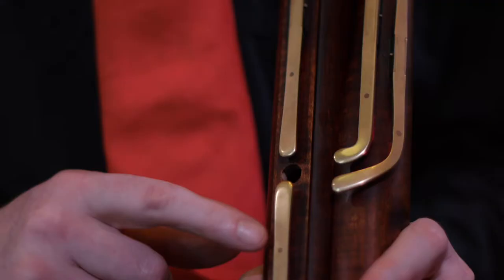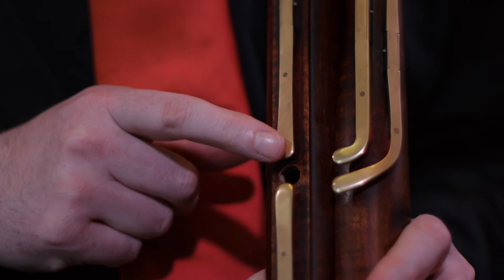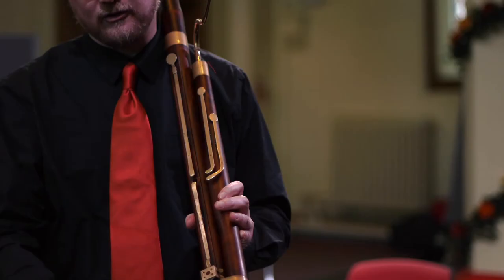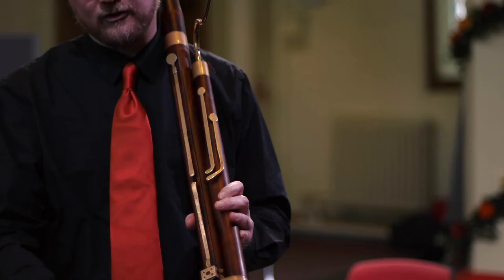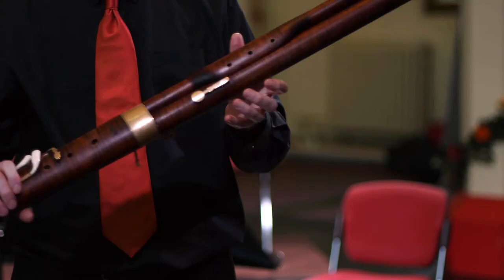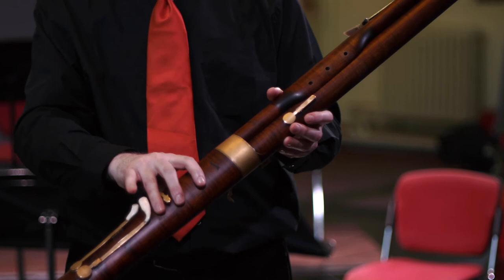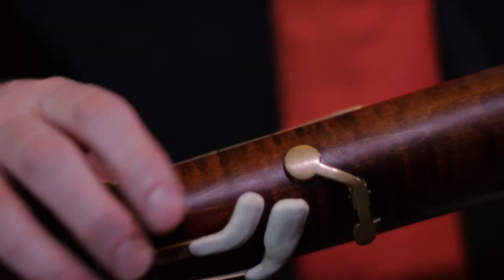Historical Bassoon Demonstration: Bassoon after Grenser, c. 1810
Demonstration of a Classical bassoon by Peter de Koningh (c. 1990s) after Heinrich Grenser (Dresden, c. 1810). The instrument is made of stained maple with brass keys.

**New album out soon! Support our crowdfunding campaign here**

The crook is by Guntram Wolf. Robert makes his own bassoon reeds using cane by Medir and Neuranter.

This is the kind of bassoon that Beethoven and Schubert would have been familiar with, and for which Weber wrote his Bassoon Concerto. You can hear it being played on Boxwood & Brass's CD:

Featuring Robert Percival - principal bassoon, Boxwood & Brass

Created as part of 'The Harmonie in Beethoven's Vienna', an Arts Council England funded project